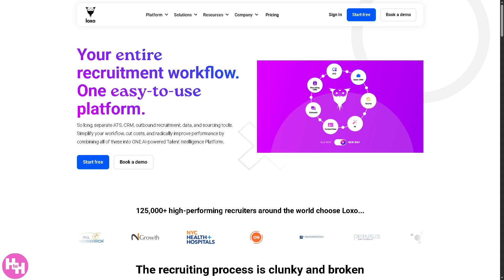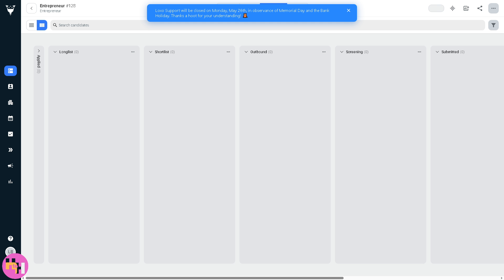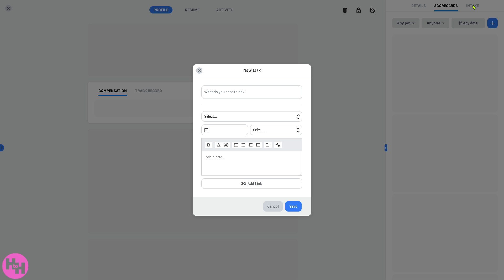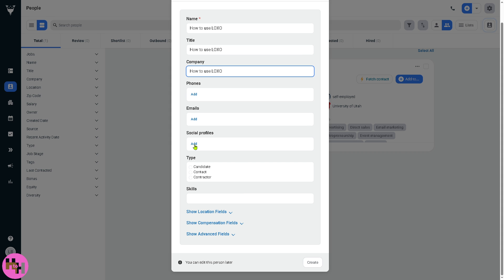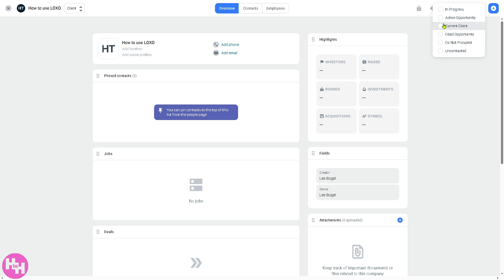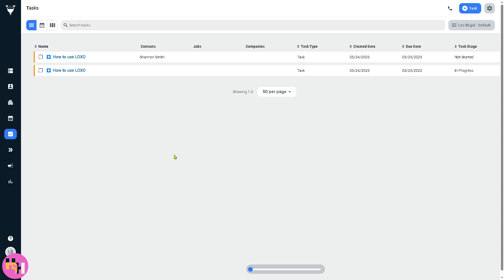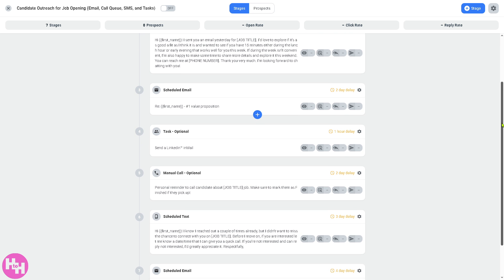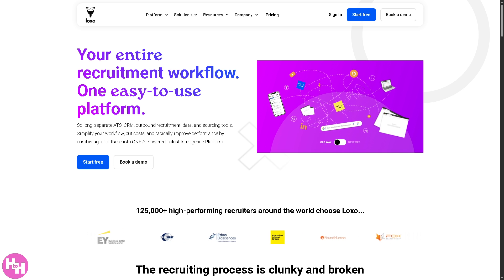Loxo Newbie Tutorial | Recruiting ATS / CRM Software Demo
In this beginner tutorial and training video, we show you how to install and use Loxo CRM software.  We show you how to create an account and get started, how to use all of the core features in this demo, and give quick review of the software.